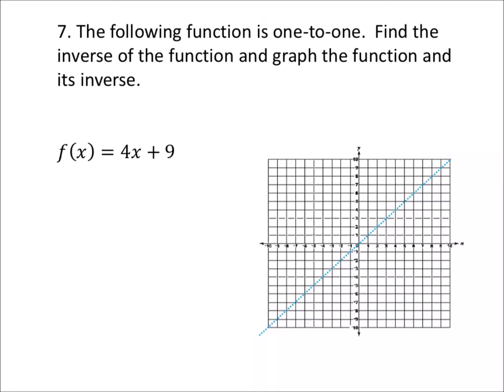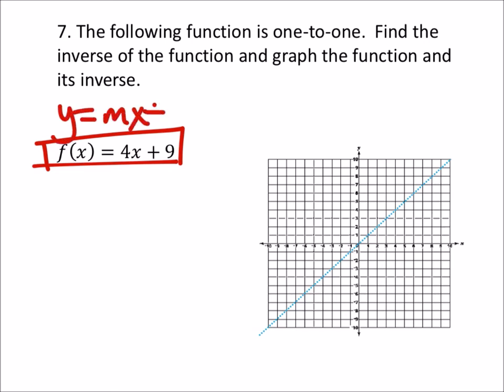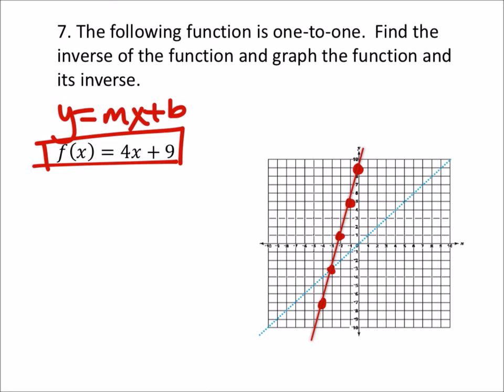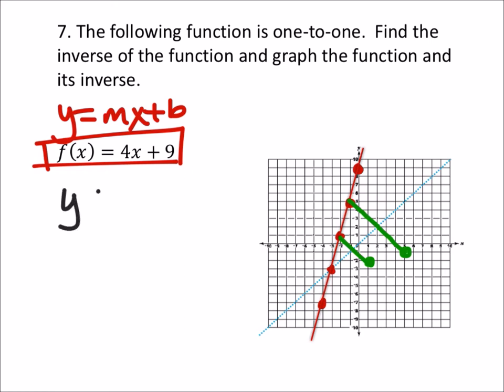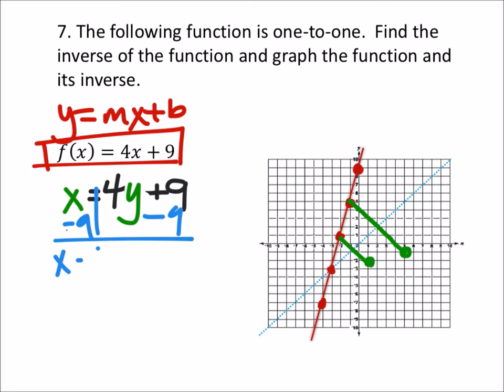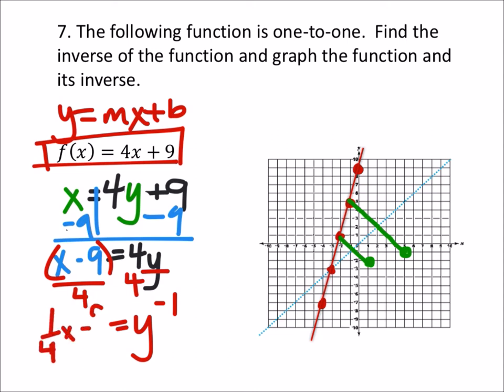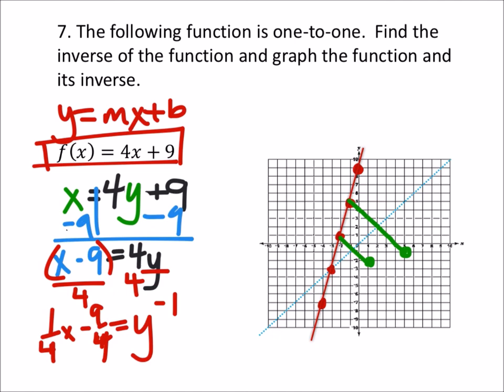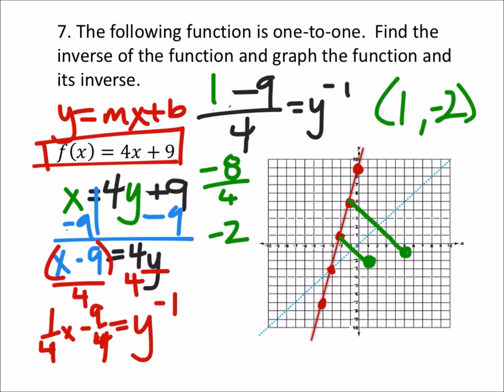How to Determine if a Function is One-To-One. Find the Inverse Function. Graph the Inverse Function.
The problem:
The following function is one-to-one.  Find the inverse of the function and graph the function and its inverse.
𝑓(𝑥)=4𝑥+9

The solution:
Graph: See video
𝑓^(−1) (𝑥)=(𝑥−9)/4